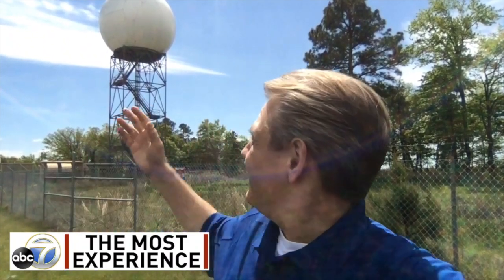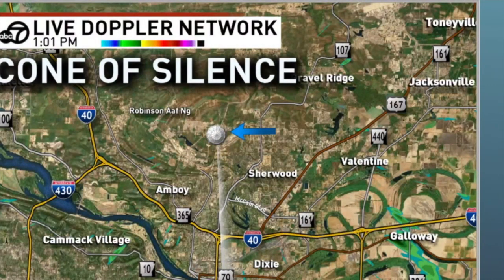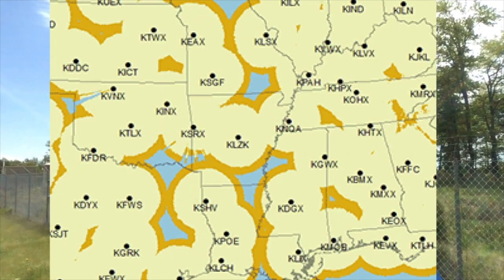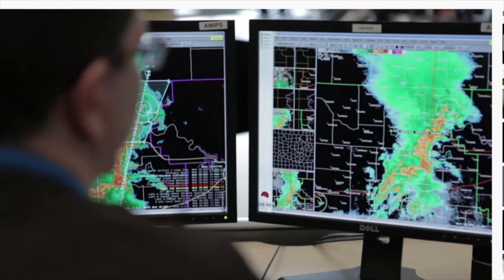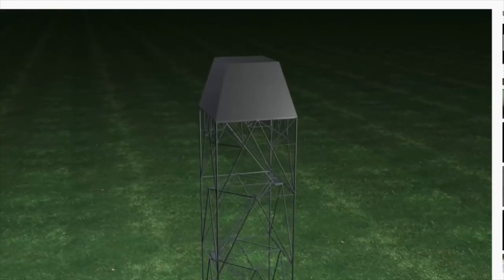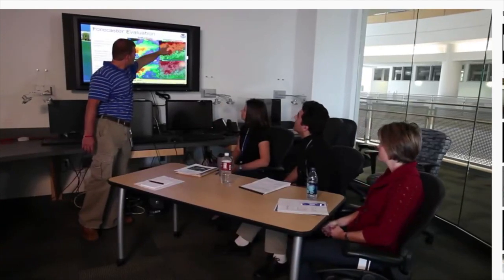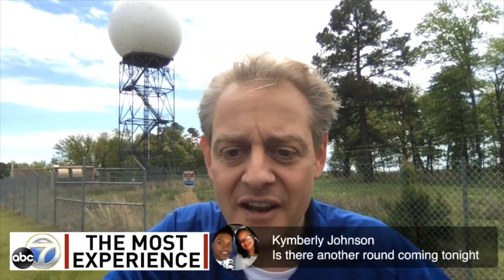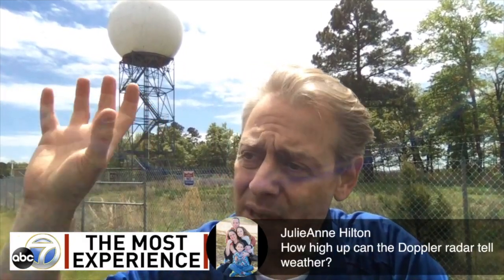Weather School Lesson #4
Radar, a great tool to track storms, has limitations.  This is the 4th weather school lesson.